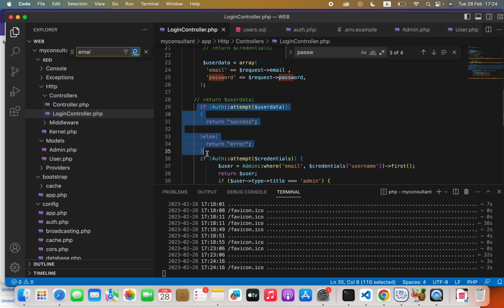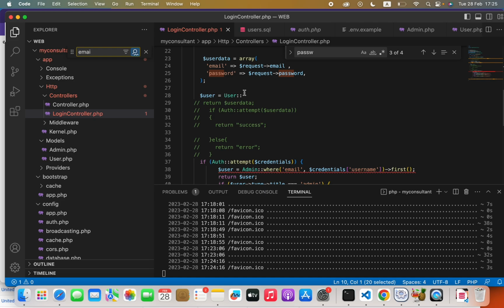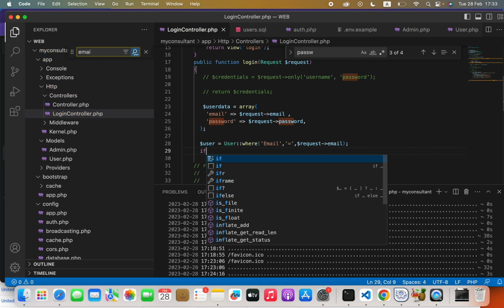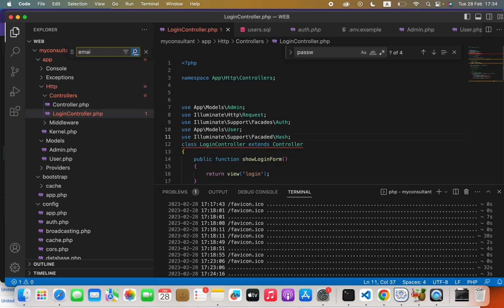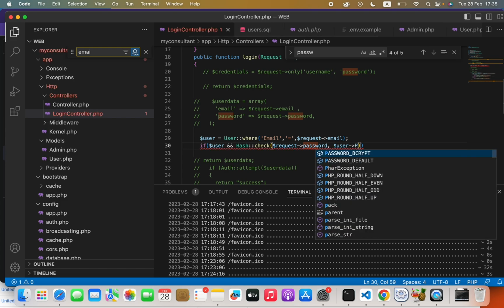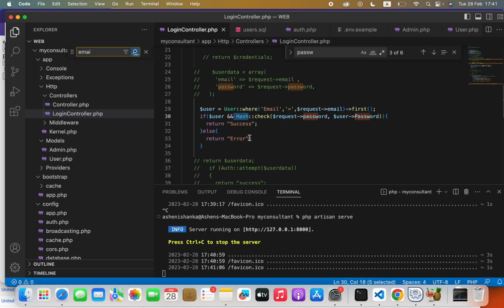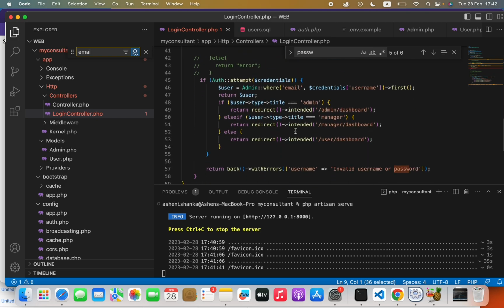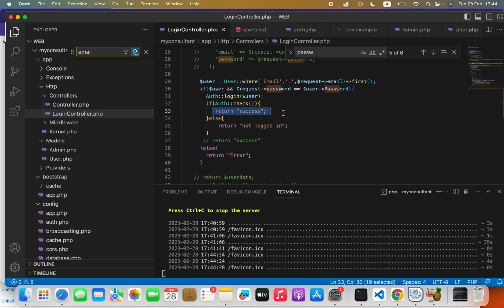Laravel Auth::attempt($credentials) not working | How to login with user email and password tutorial